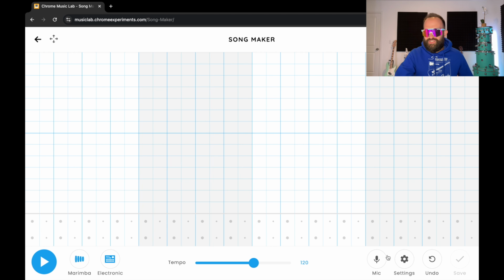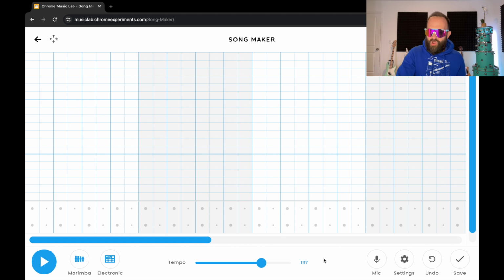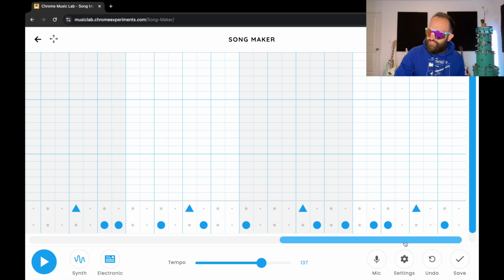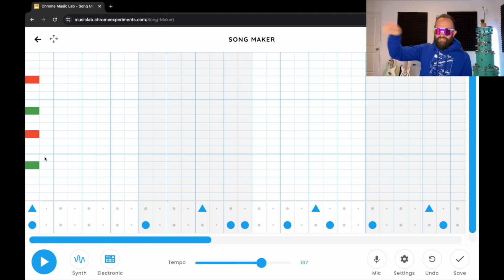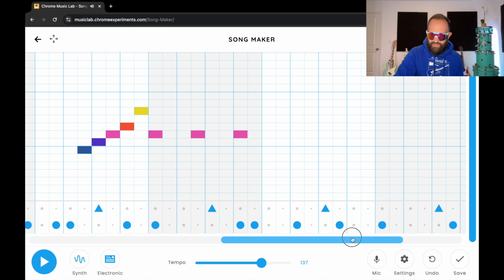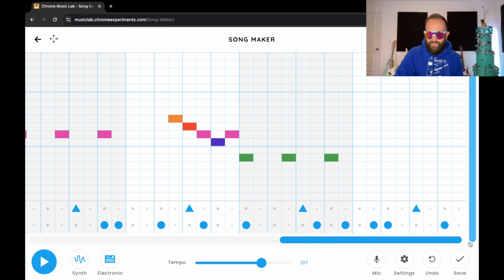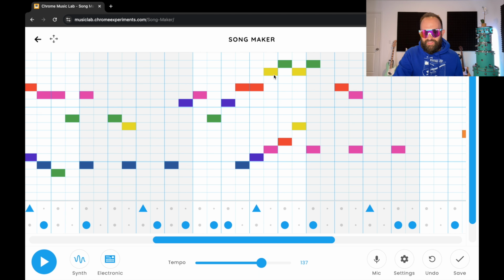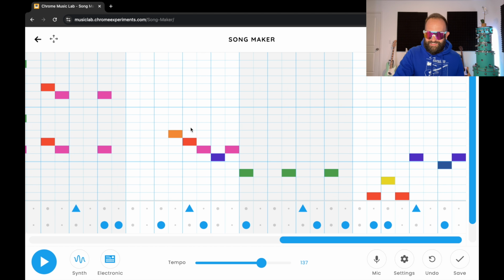MILLION DOLLAR BABY on Chrome Music Lab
Tutorial of how to re-create MILLION DOLLAR BABY by TOMMY RICHMAN using Song Maker on Chrome Music Lab!

Million Dollar Baby by Tommy Richman is a dreamy, lo-fi track that blends elements of indie pop, R&B, and hip-hop. The song captures a nostalgic yet modern vibe with its smooth vocals, laid-back beats, and catchy melodies. Richman sings about desire and infatuation, painting a picture of an idealized love that feels like a fantasy. The production is rich with ambient synths, reverb-soaked guitars, and a groovy rhythm, creating an atmospheric sound that draws listeners into its mellow and romantic mood.

Thank you for the requests!